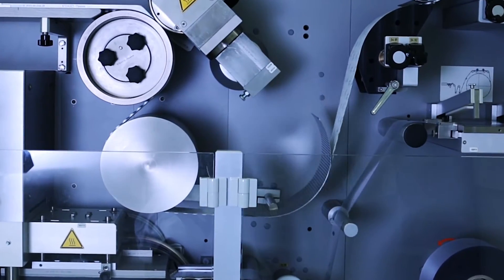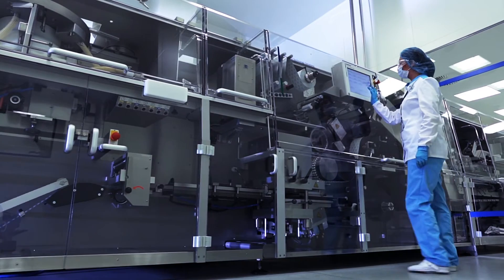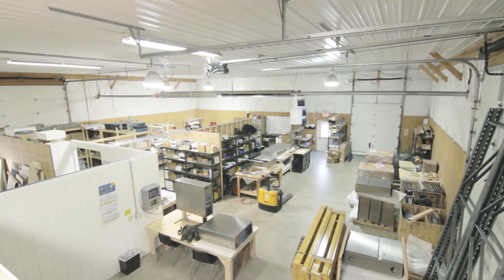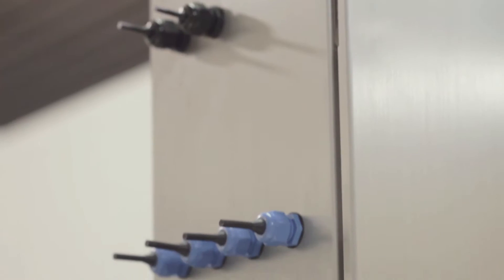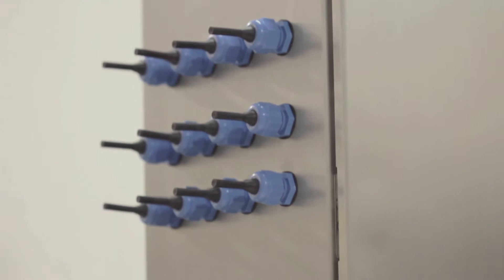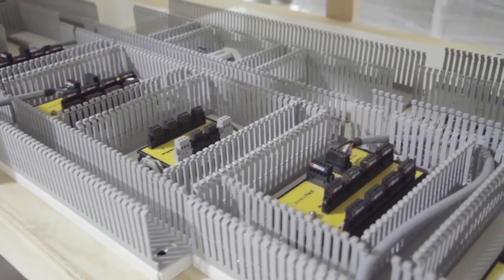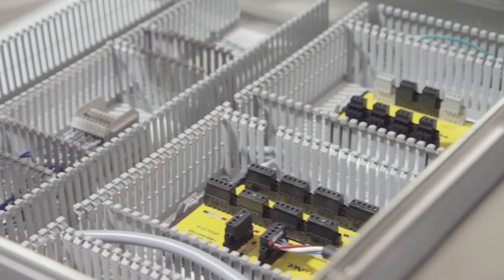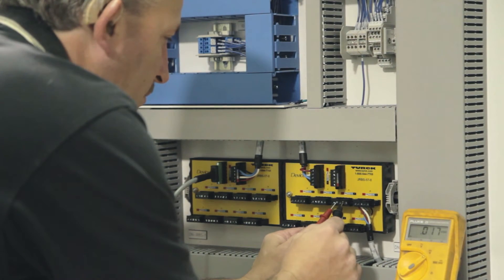Turck Engineered Packaged Systems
All panels are not created equal. We are experts at our own products, so why not trust your panel needs to those who know the products best?

Video Transcription:

For over 40 years, Turck has been a provider of custom solutions that move at the speed of the application. To enhance our position as a solution provider, Turck is proud to say we can now provide complete electrical panels.

“TEPS stands for Turck Engineered Packaged Systems. We are experts of our own products.”

TEPS is not your typical panel shop. We have approximately 4,000 square feet of manufacturing, as well as a 900 ft separate building for making and storing crates and lumber. This allows us to make panels for the pharmaceutical industry and other clean type environments, as saw dust is not present in the manufacturing building.

“We’re also a complete UL panel shop. We’re certified in UL 508a, 1203, and 698. Therefore, we can provide a standard UL panel up to an intrinsic safe and hazard location product.”

TEPS manufactures panels populated with Turck product, as well as those from other manufacturers.

“Within TEPS, we can do a total panel build. We can take drawings provided by customers and we can turn that into packaged solutions. Or we can take concepts from a customer and develop that into a detailed design, and then build a total packaged solution from that. Or we can help the customer come up with a concept, a total detailed design, and create the complete packaged solutions.”

These designs have already been utilized by industries such as pharmaceutical, oil and gas, on and off shore, food and beverage, solar, and ship building.

“Customers are likely to choose TEPS because our design team has a lot of experience designing control systems and control panels. That, along with our vast experience applying Turck products in an engineered package systems solution, is going to be far superior from that of what you would get from another panel shop.”